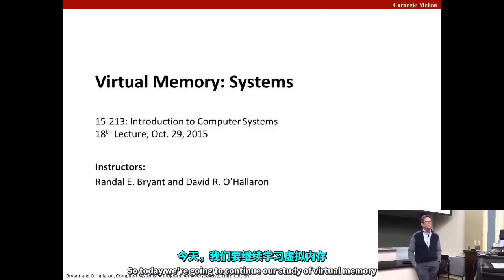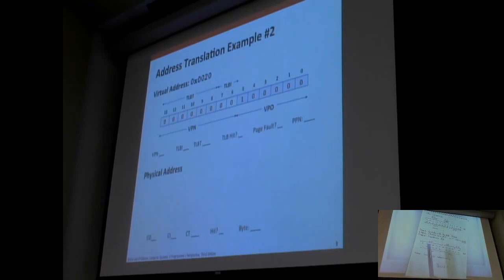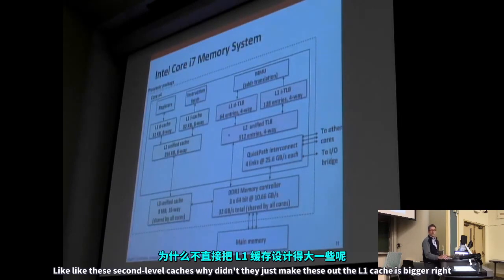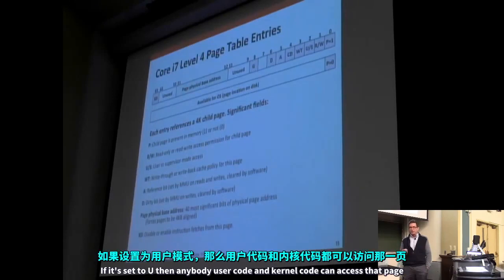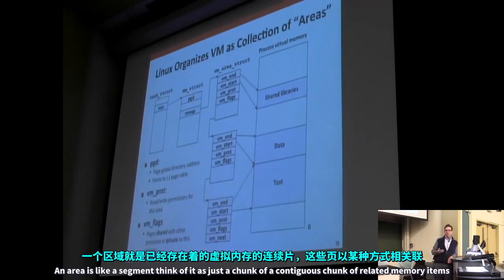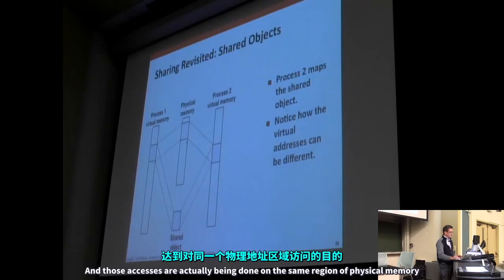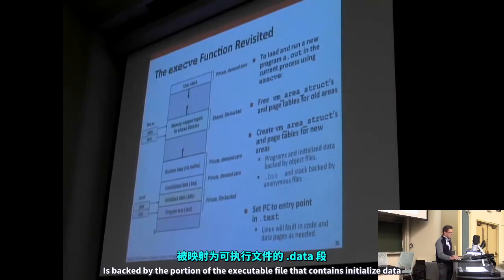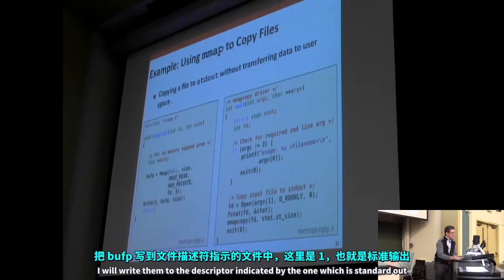CMU 15213/15513 CSAPP 深入理解计算机系统 Lecture 18 Virtual Memory Systems 中英字幕